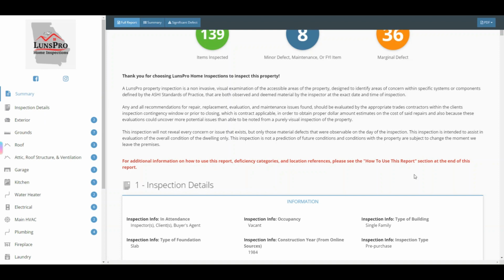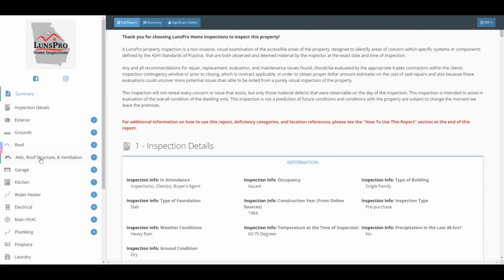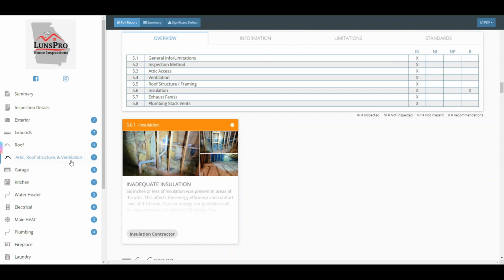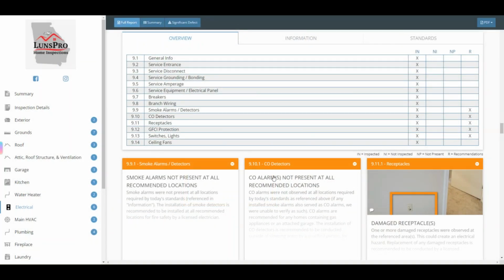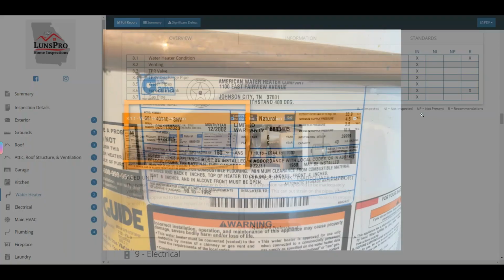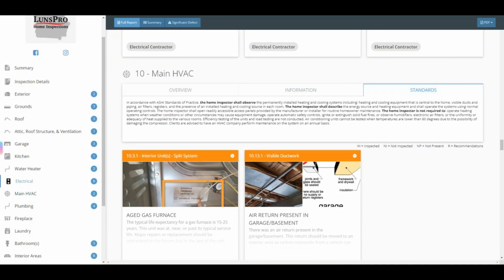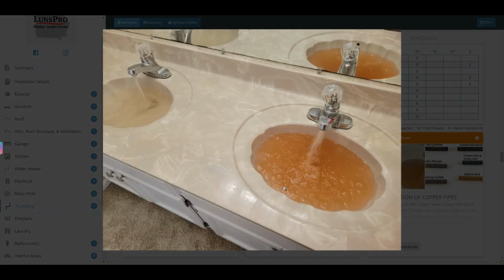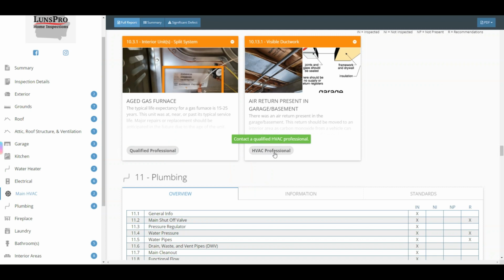What to Know Before Buying A House : We Go Over an Actual Inspection Report: What to Know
We go over the inspection report and go over some things to know.